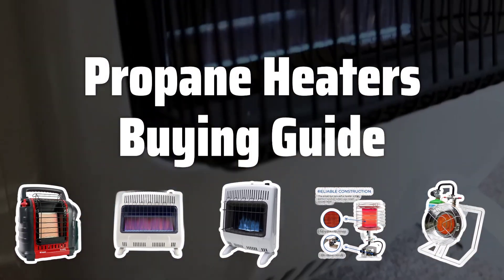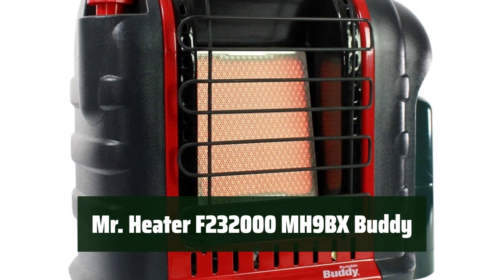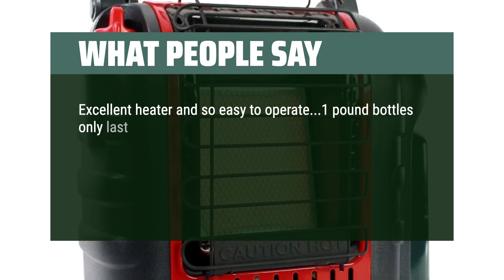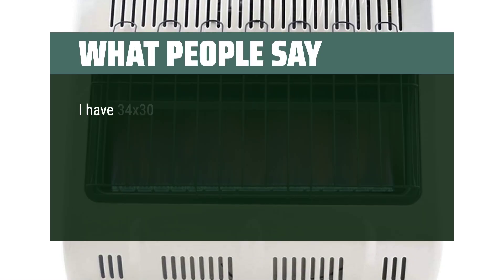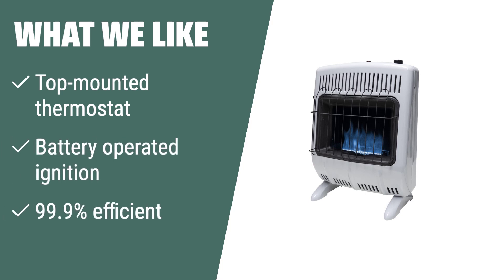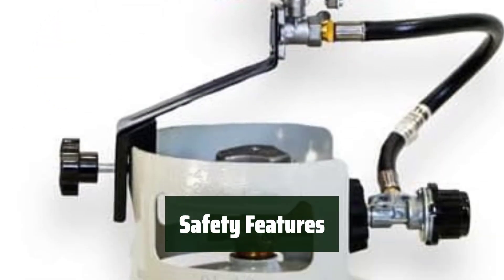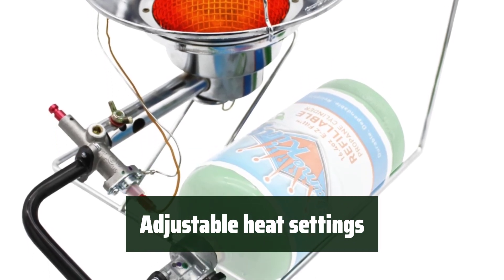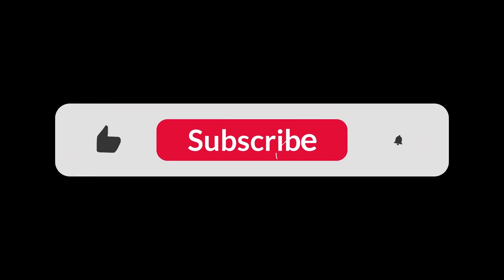Top Best Propane Heaters in 2024 & Buying Guide - Must Watch Before Buying!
Top Best Propane Heaters Shown in This Video:
5. ►Mr. Heater F232000 MH9BX Buddy 4. ►Mr. Heater F299730 3. ►Mr. Heater F299720 2. ►ProCom Tank Top Heater 1. ►Flame King FK-AD010CGA Propane Heater/Cooker

Table of Contents:
00:00​​​ - Introduction
01:33 - Mr. Heater F232000 MH9BX Buddy
03:41 - Mr. Heater F299730
05:16 - Mr. Heater F299720
07:04 - ProCom Tank Top Heater
08:28 - Flame King FK-AD010CGA Propane Heater/Cooker

Looking for the best propane heater to keep you warm and toasty during the colder months? In this video, we'll go over the key factors you need to consider before making your purchase. Let's dive in!

39c2